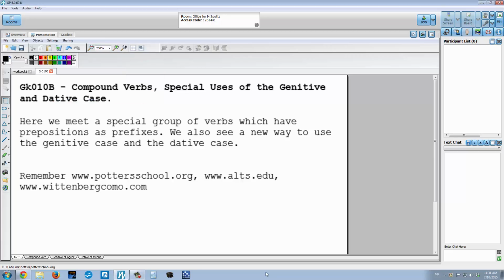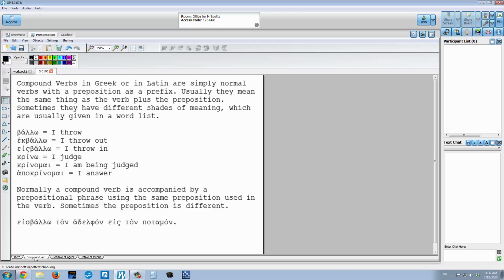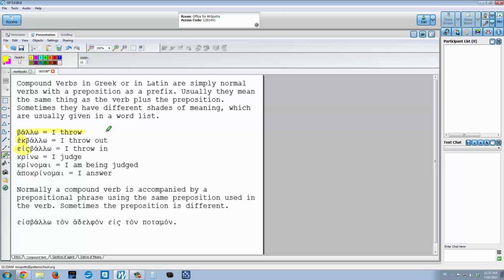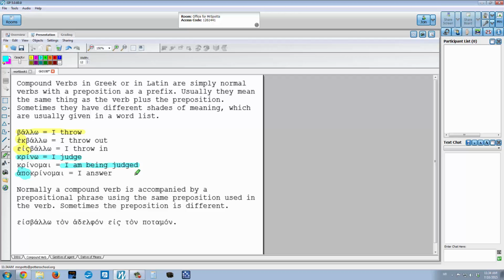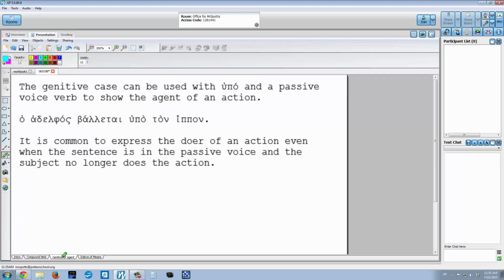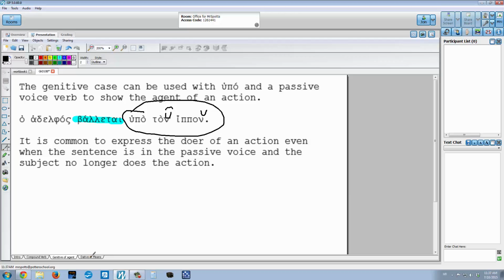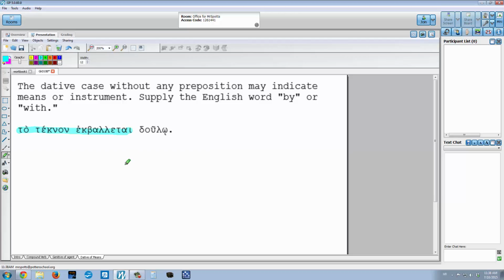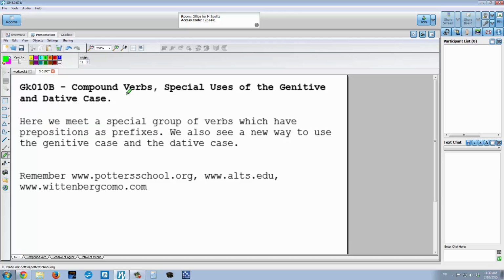Gk010B Compound Verbs, Genitive of Agent, Dative of Means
We meet compound verbs and learn two new case uses.